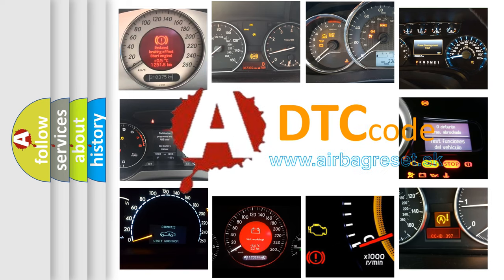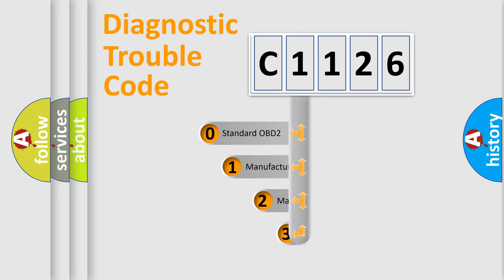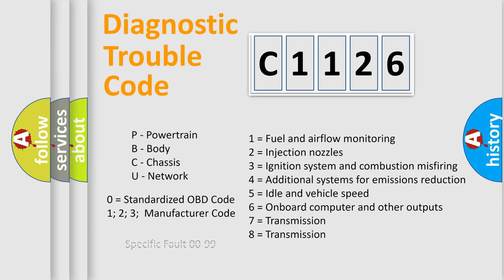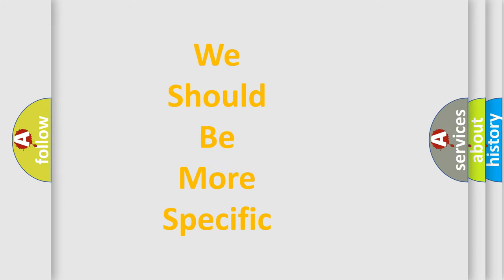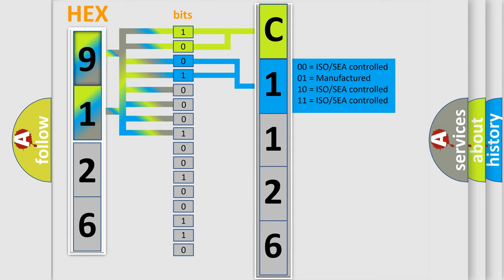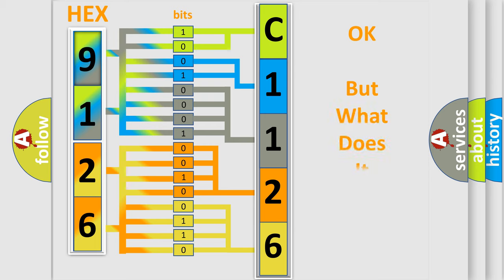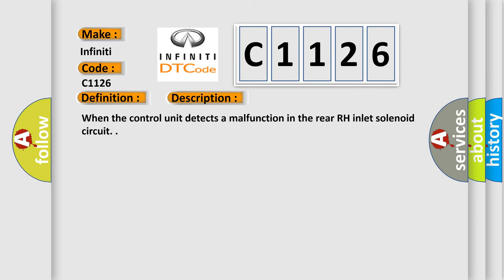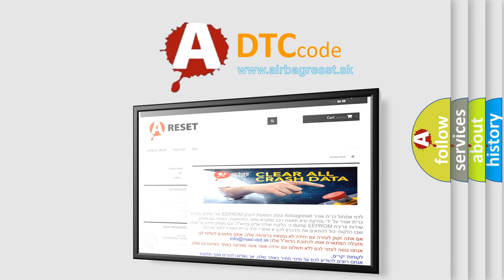DTC Infiniti C1126 Short Explanation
Contents:
0:21 Basic DTC analysis according to OBD2 protocol standard.
1:48 Insight into programming
2:58 A diagnostically understandable description of the Diagnostic Trouble Code
3:05 Basic error definition

Make:
Infiniti
Code:
C1126
Definition:
RR In ABS Solenoid
Description:
When the control unit detects a malfunction in the rear RH inlet solenoid circuit.
Cause:
Fusible link
Battery power supply system